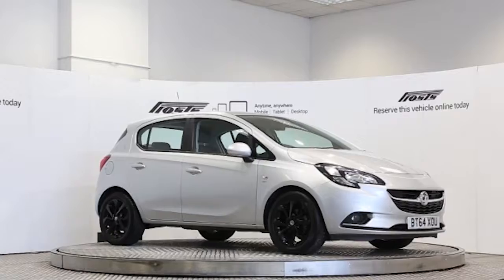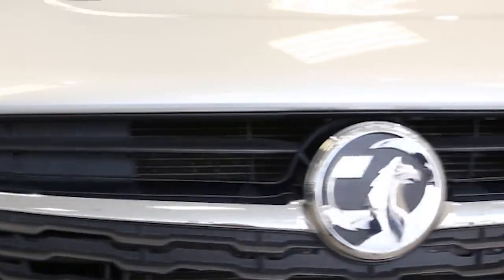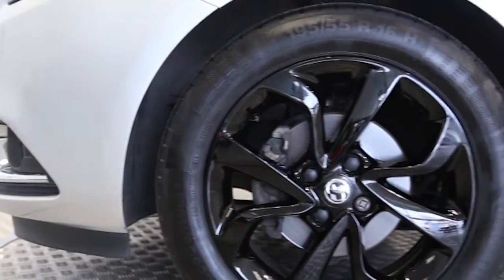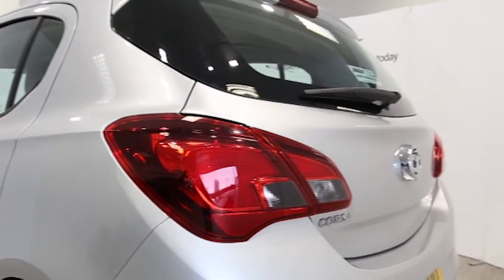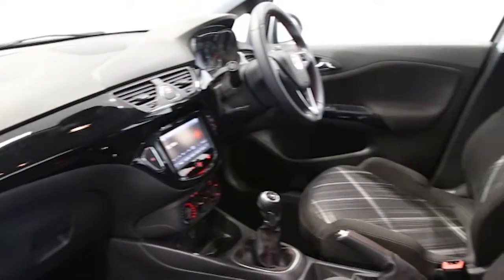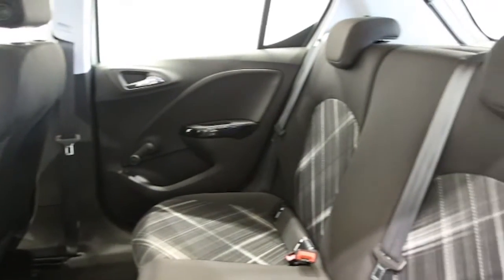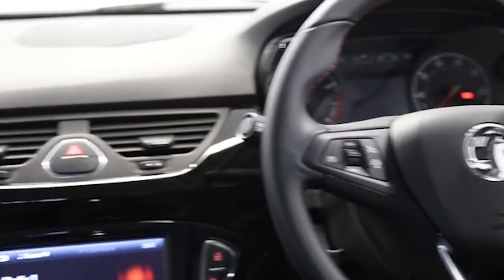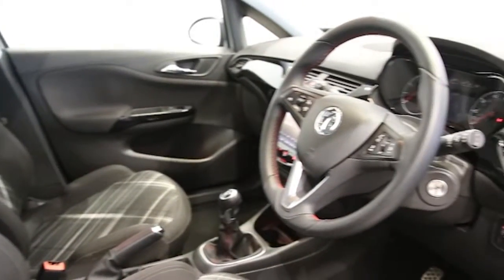BT64XOU Vauxhall Corsa | Used Vauxhall Corsa | Frosts4Cars Sussex